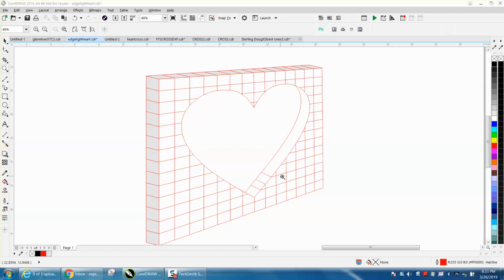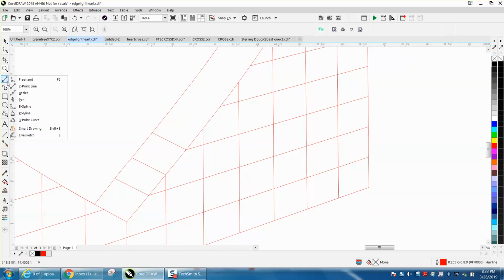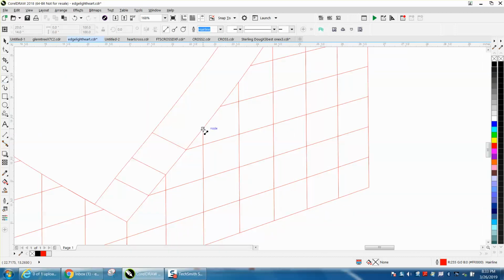Corel Draw Tips & Tricks Wire Frame for Edge lights Part 3